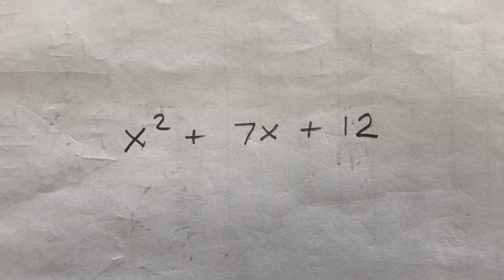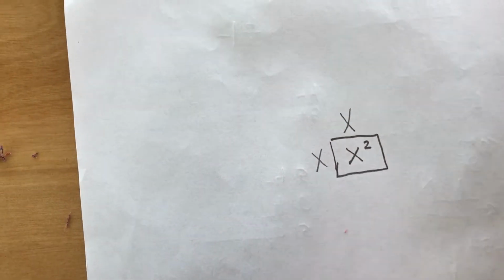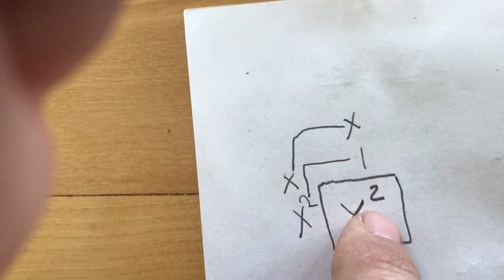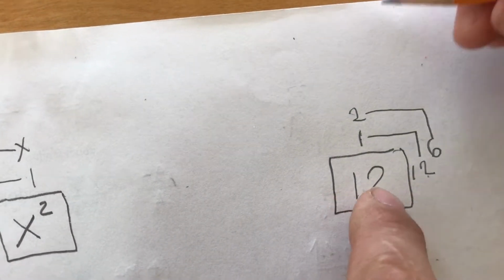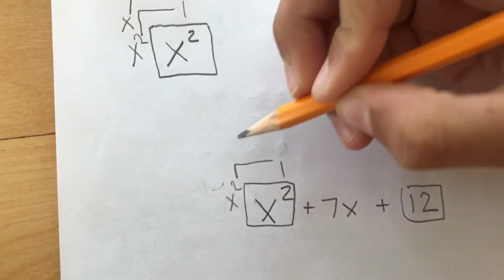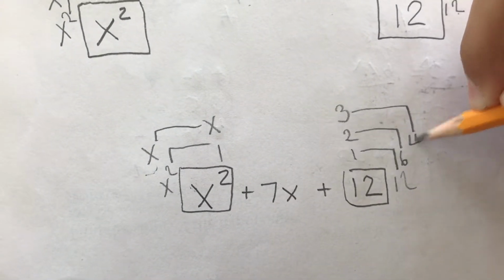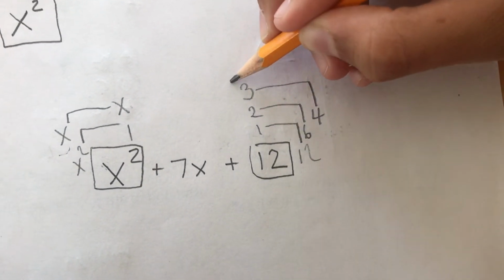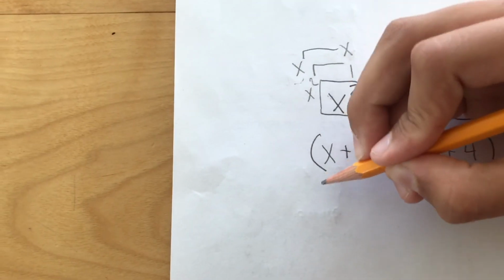Factor Polynomials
Use a simple area-based graphic organizer to organize the factors of the 1st and 3rd terms of a trinomial.  Allowing the student to generate and view all of the the possible factor pairs in an organized manner aids in the selection process.